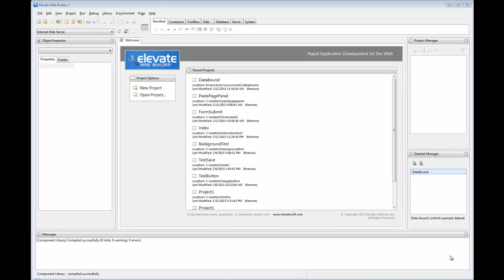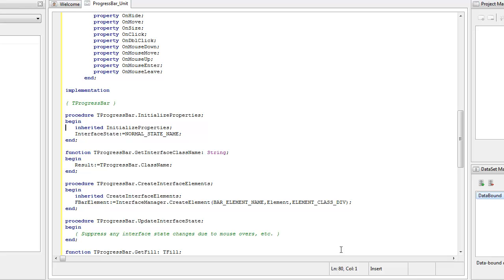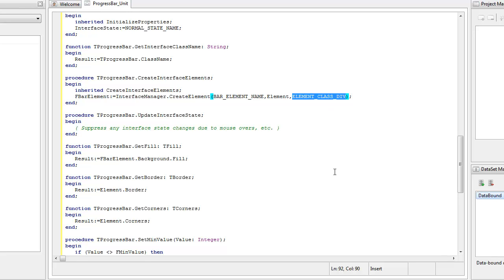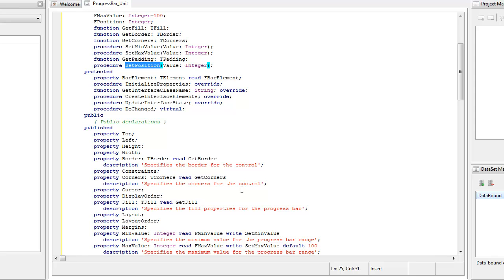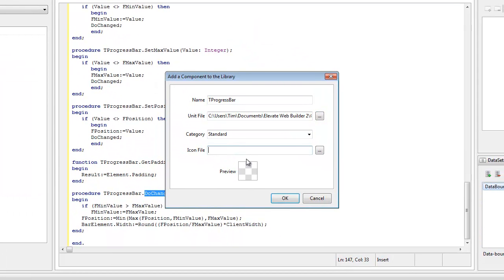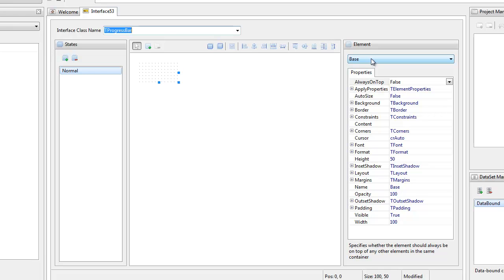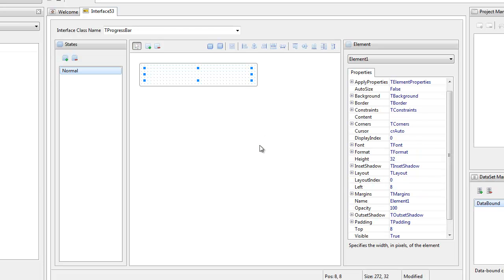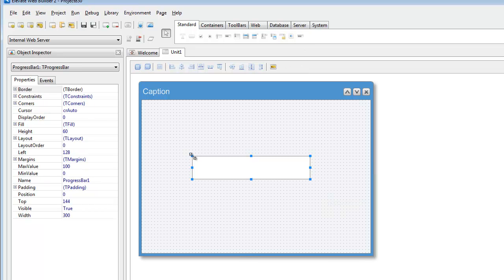Elevate Web Builder 2 Control Creation Tutorial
A tutorial video demonstrating how to create a basic progress bar control and its interface using Elevate Web Builder 2.